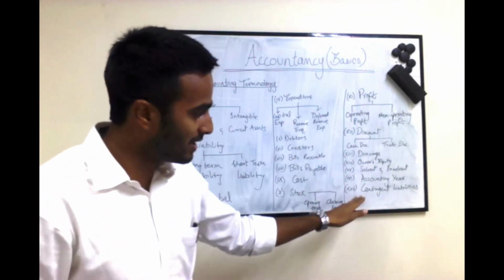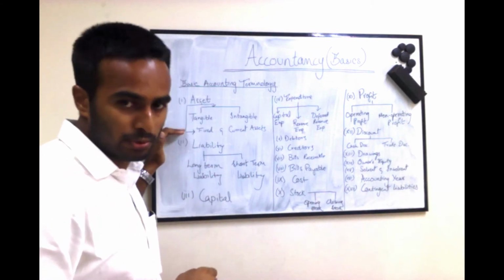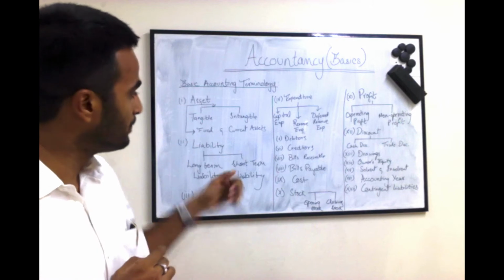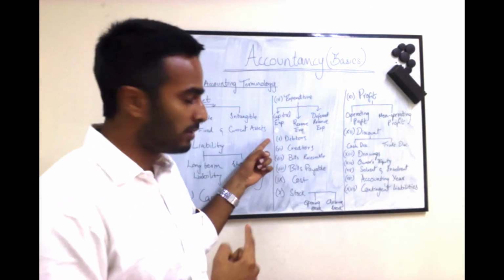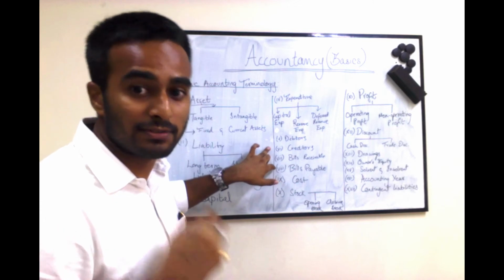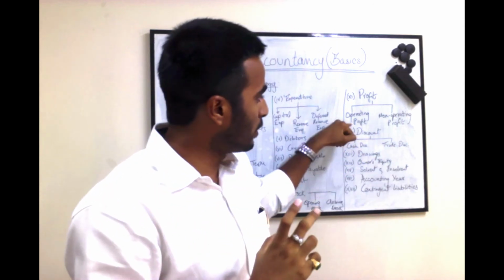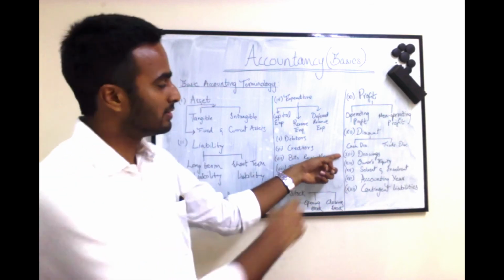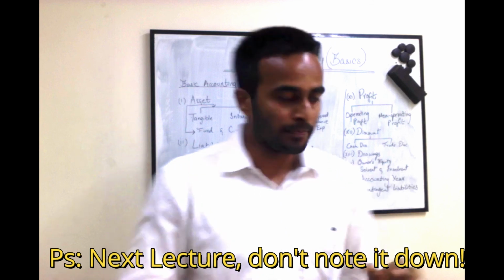#2-Accountancy Basics-Accounting Terminology-(By Sashank Dundu)